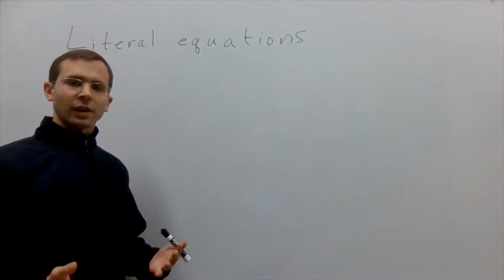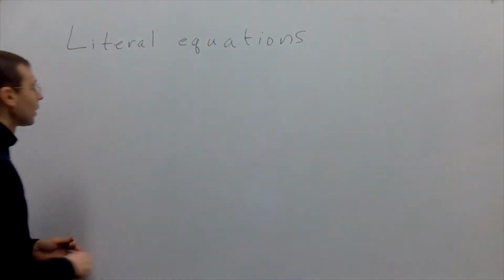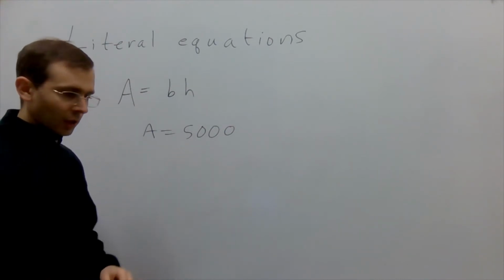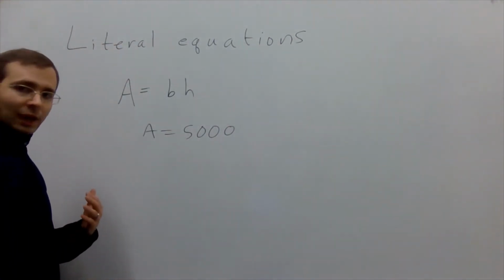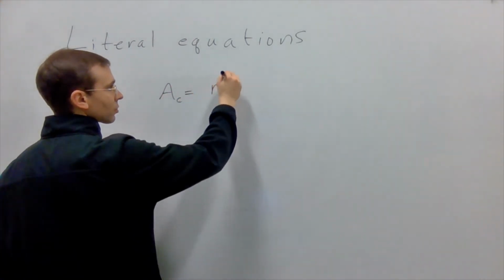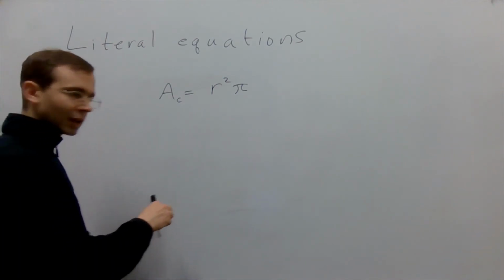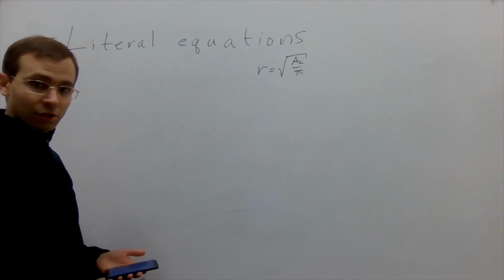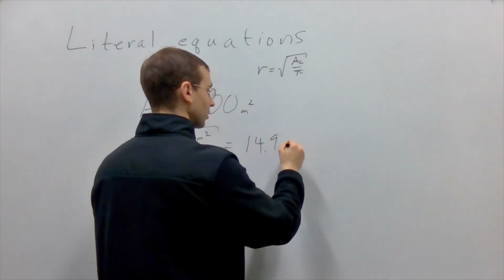1 Literal Equations Intro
Literal equations, named from the Latin litera for "letter," are equations with at least two variables. These are still solved by the same algebraic steps as any other equation, though we have holding the places of several numbers.